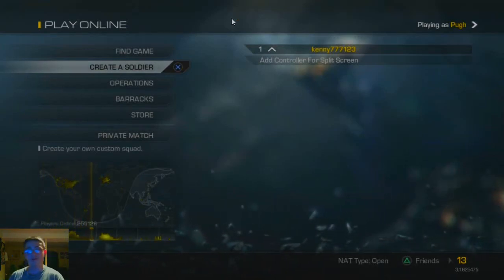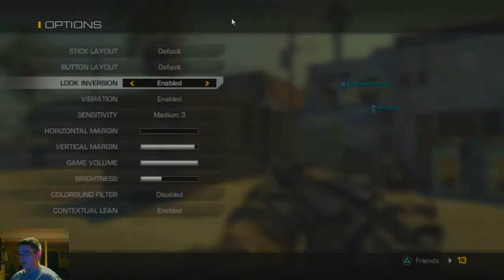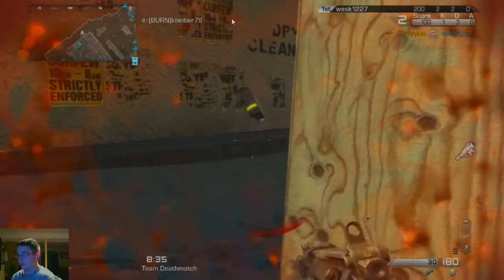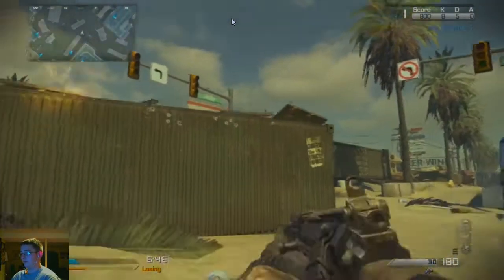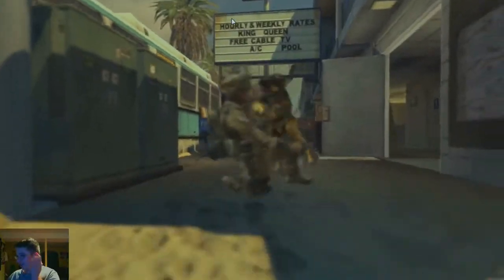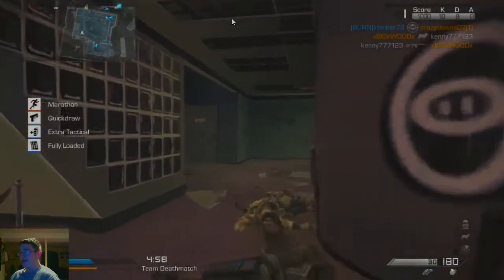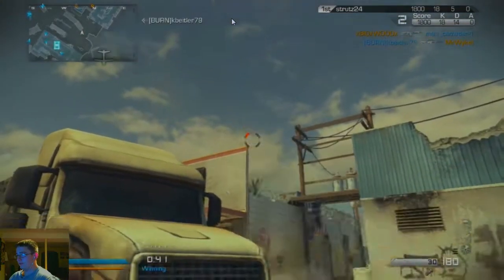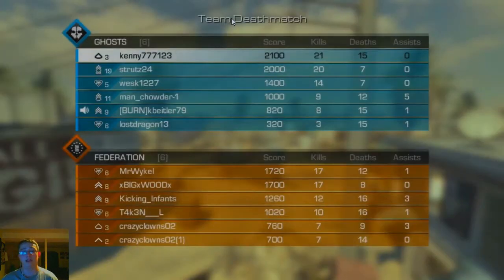COD GHOSTS: My First Game W/Facecam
This game is pretty fun. The new gamemodes are cool. Like the facecam?
- Ratings are appreciated. Feedback is welcome! -
Additional Tags (IGNORE)
"Ghosts" "Call of Duty Ghosts" "COD" "KEM Strike"
"Call of Duty Ghosts KEM Strike" "COD GHOSTS" " KEM Strike in Cod Ghosts"
"Call of Duty Ghosts Multiplayer Gameplay" "New Call of Duty Ghosts Gameplay"
"Call of Duty Ghosts Gameplay"
"Call of Duty Ghosts" KEM Strike
MOABS on "Call of Duty Ghosts"
(Call of Duty Ghosts) "New Killstreaks"
"Ghosts Killstreaks!"
"New Gameplay Footage"
(COD) "Call of Duty"
"Overpowered"
"OP Guns"
"New Call of Duty"
KEM Strikes
100+ Kills
100+ Kills
100+ Kills
100+ Kills
150+ Kills
150+ Kills
150+ Kills
150+ Kills
200+ Kills
200+ Kills
200+ Kills
200+ Kills
Ghosts KEM Strike!
Ghosts KEM Strike!
Ghosts KEM Strike!
Ghosts KEM Strike!

Call Of Duty Ghosts: "Best Assault Rifle In COD Ghosts?! (Prediction) "Call of Duty Ghosts Weapons"Call Of Duty Ghosts: "Best Assault Rifle In COD Ghosts?! (Prediction) "Call of Duty Ghosts Weapons"
Call Of Duty Ghosts: "Best Assault Rifle In COD Ghosts?! (Prediction) "Call of Duty Ghosts Weapons"

MOST KILLS ON COD Ghosts
MOST KILLS ON Call of Duty Ghosts
COD Ghosts KEM Strike
Call of Duty Ghosts 100 Kill Non-Lethal
COD Ghosts 100 Kill Non-Lethal
Call of Duty Ghosts KEM Striker
Call of Duty Ghosts 250 Kill Game
COD Ghosts 250 Kill Game
Call of Duty Ghosts 200 Kill Game
COD Ghosts 200 Kill Game
Call of Duty Ghosts 200+
COD Ghosts 200+
COD Ghosts 200+
COD Ghosts 200+

Best Classes For 100+ COD Ghosts
Best Classes For 100+ Call of Duty Ghosts